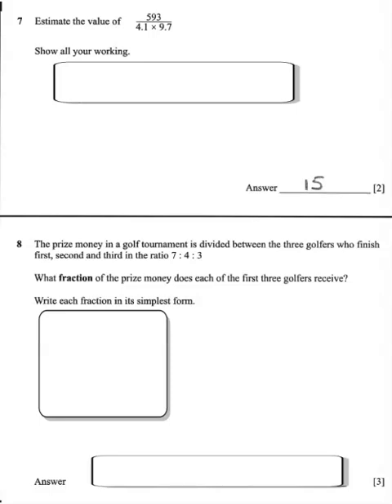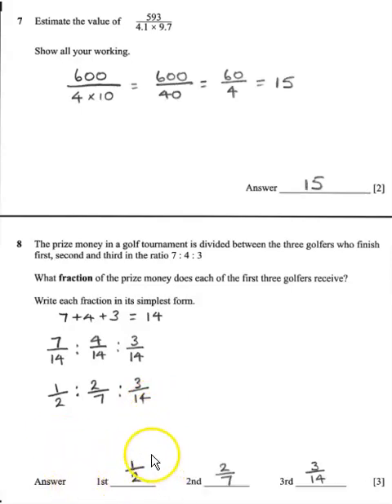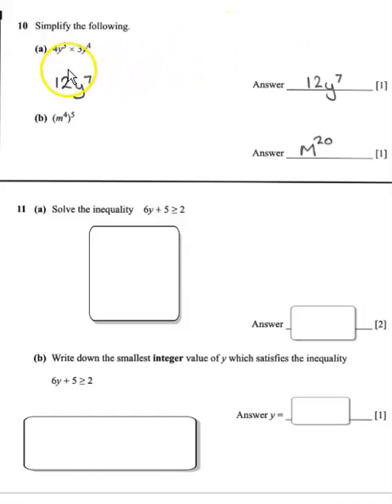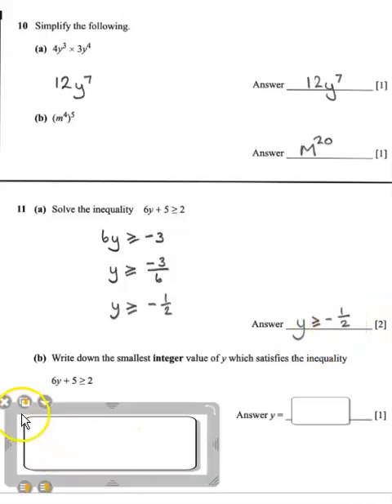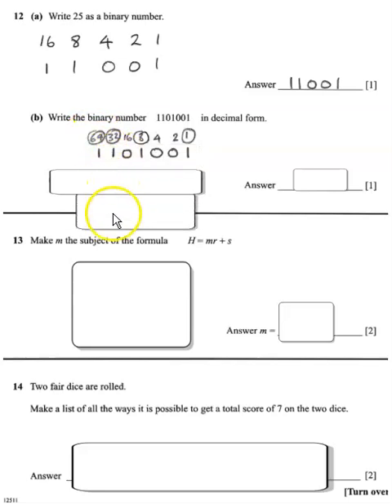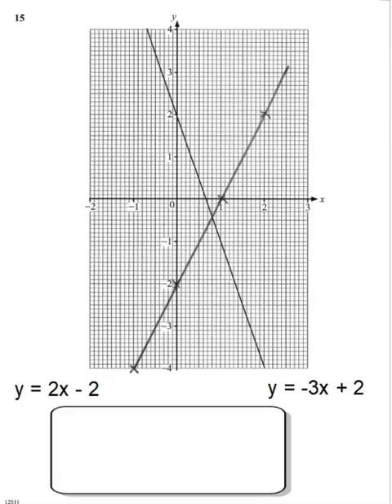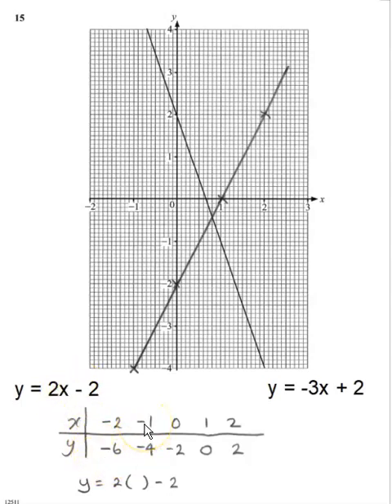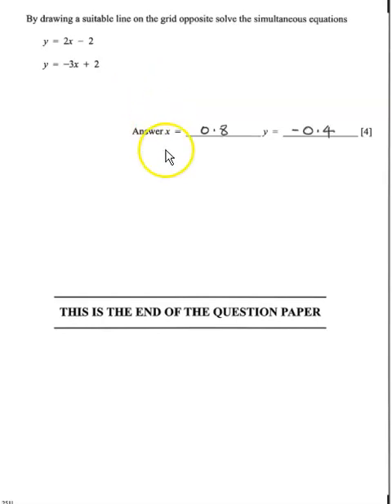CCEA M6 January 2020 Paper 1 Questions 7 - 15